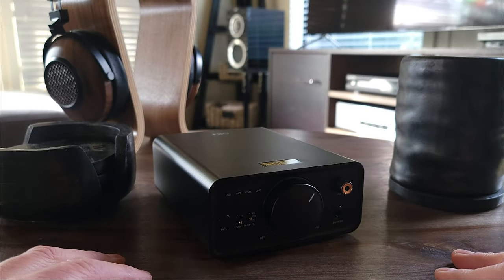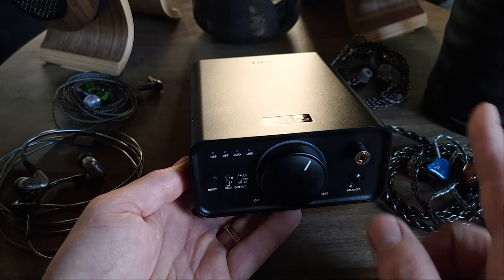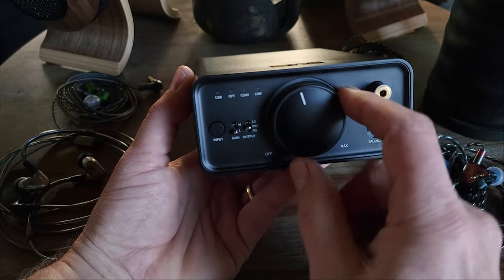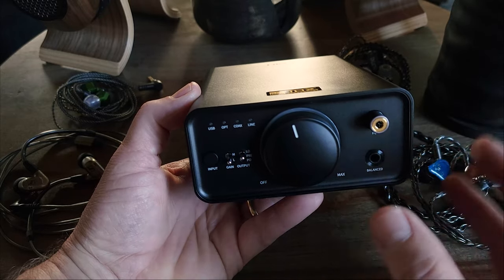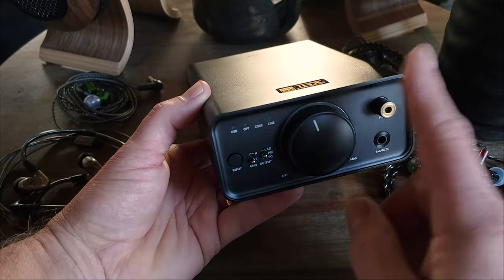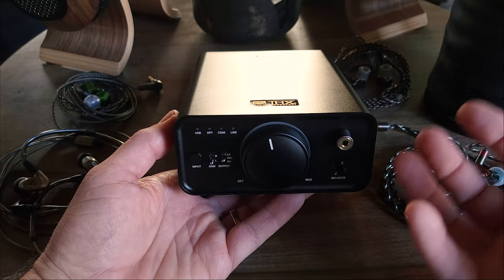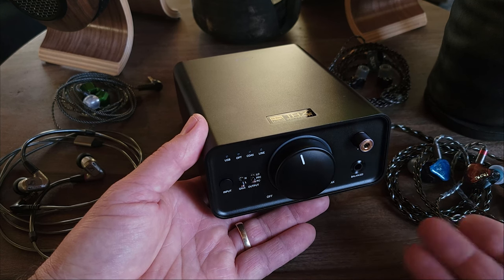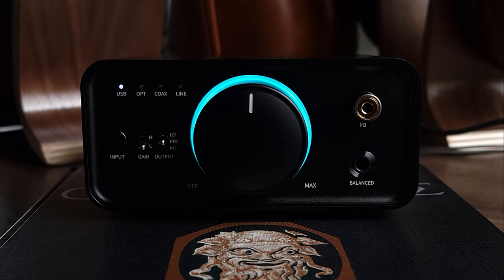Fiio K7 THX Balanced Desktop Amplifier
The Fiio K7 uses the same THX AAA 788+ amplifiers found in the K9 Pro. But at only $200, how good can it be?

Contact our team here!